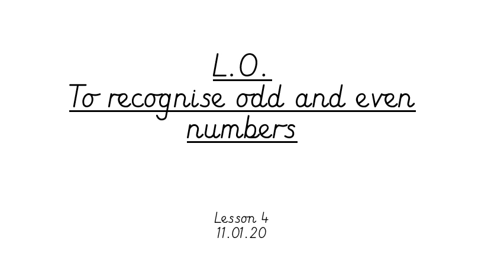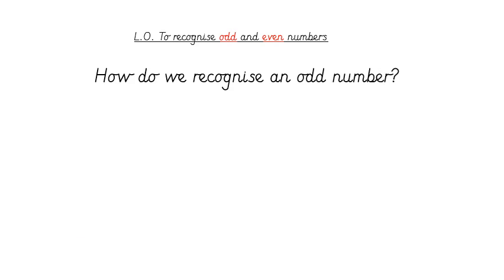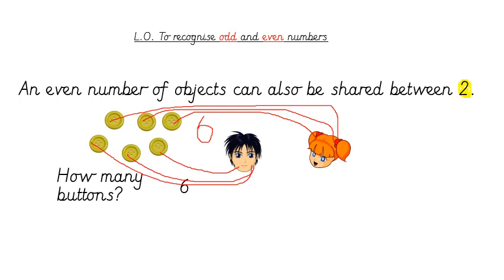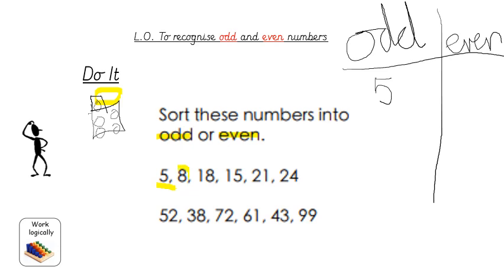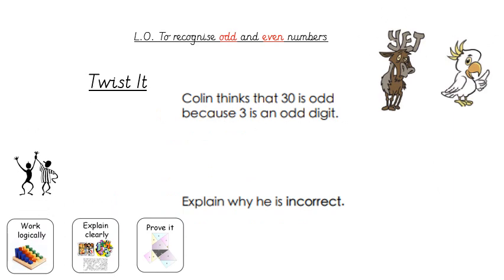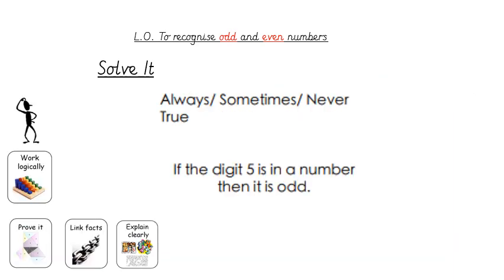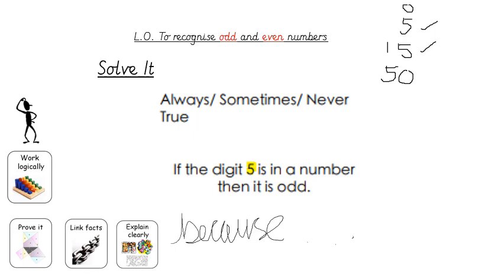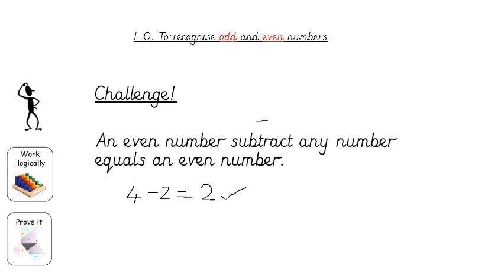11 01 20 Maths